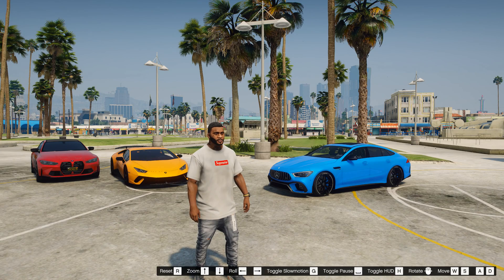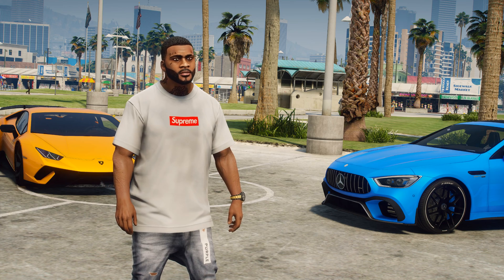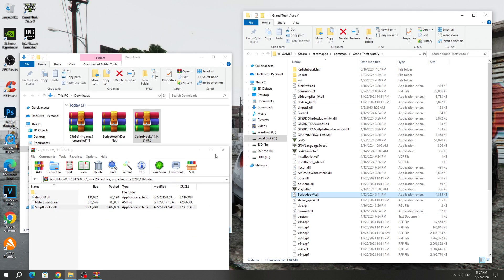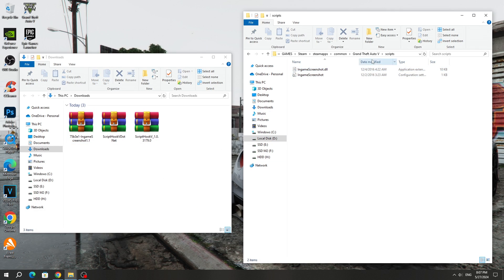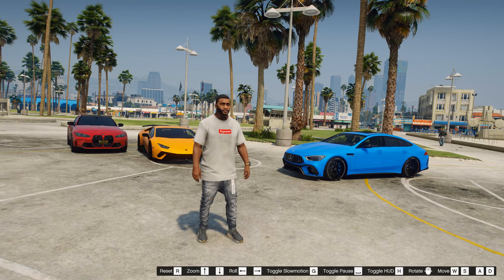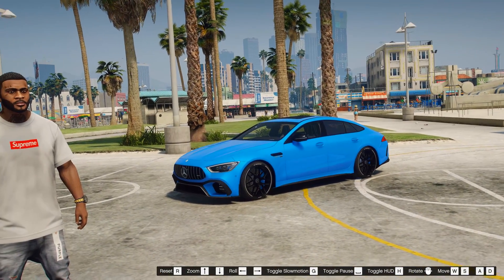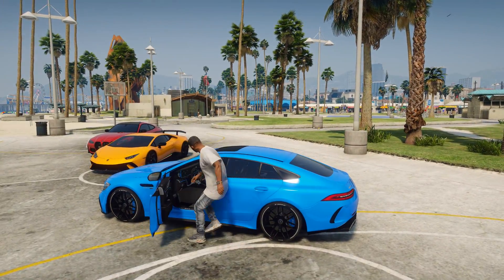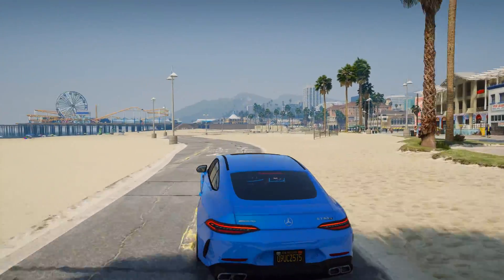How to install Ingame Screenshot mod in GTA 5 (Free Camera Mode) How to Take Pictures in GTA 5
In this video I will show you how to install Ingame Screenshot mod in GTA 5. After installing this mod, you will be able to make a Picture in GTA 5.

Timecodes:
00:00 Introductions
00:28 Downloading mods
00:42 How to install Ingame Screenshot mod in GTA 5
1:25 Review in GTA 5